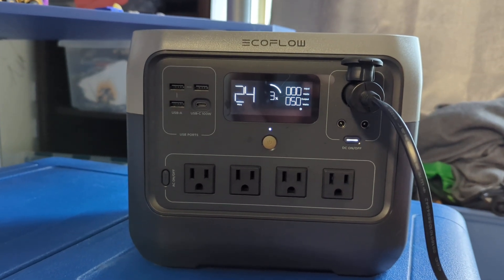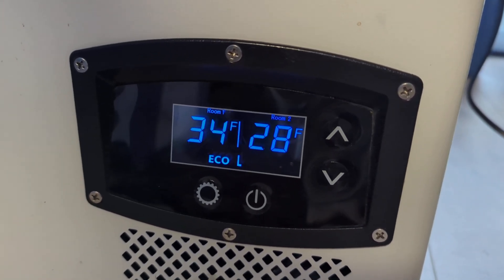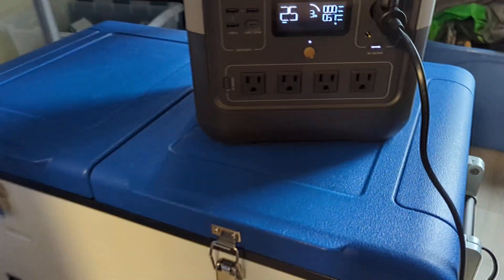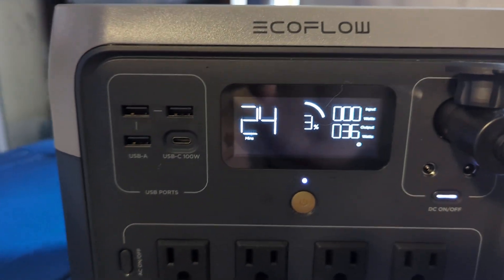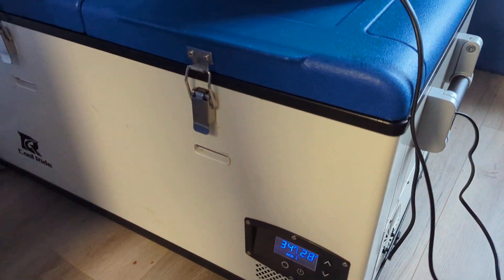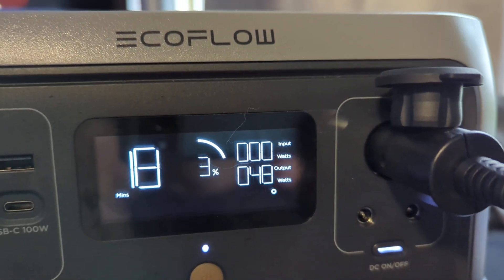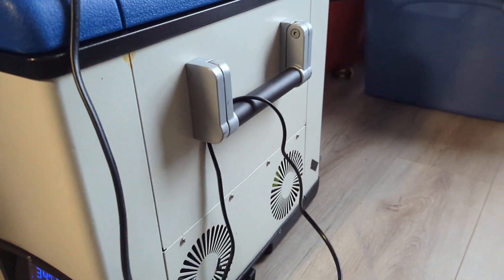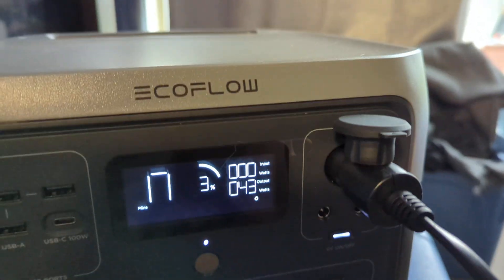Test run for Ecoflow River 2 Pro on my 75L 12V compressor fridge. How long will it last?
Bought myself a power station at Costco on sale, unfortunately all of the bigger stations were sold out at the time and I bought Ecoflow river 2 pro. Decided to give it a run test using 12V DC outlet. this is 12V compressor fridge which is dual zone and has 75L capacity. the Temperature was set at 38F for cooler and 25F for freezer I run it in ECO mode and the fridge was precooled, but not the groceries inside.